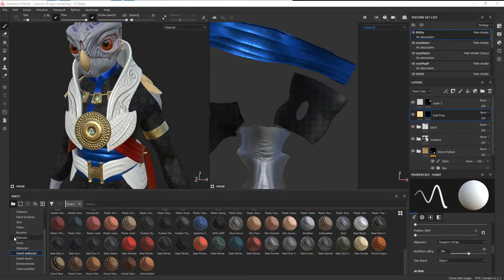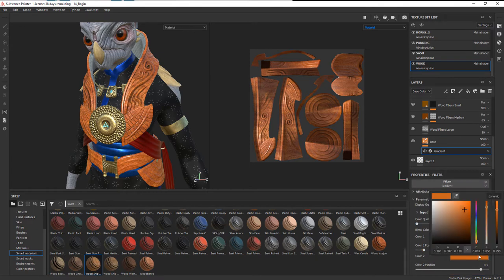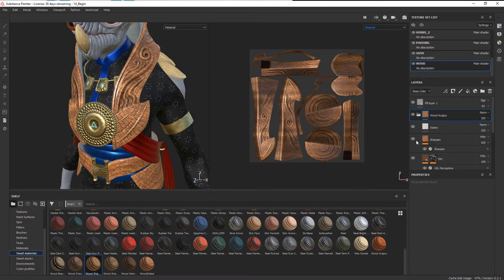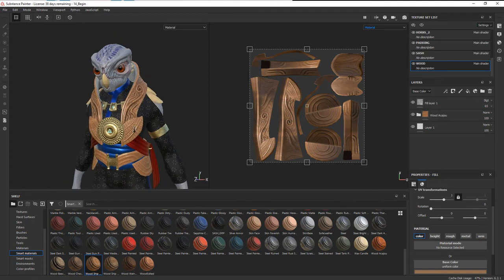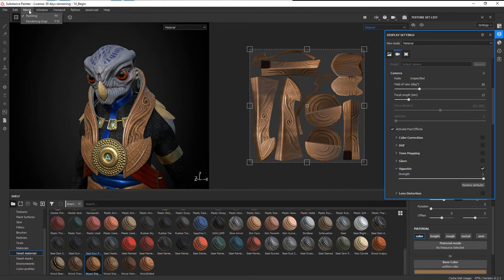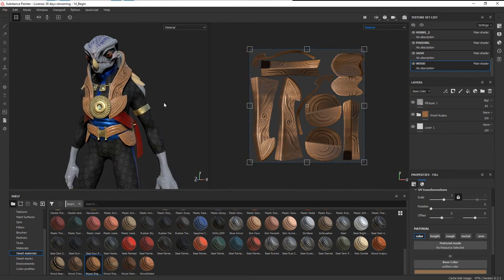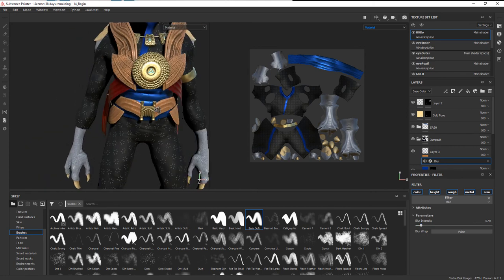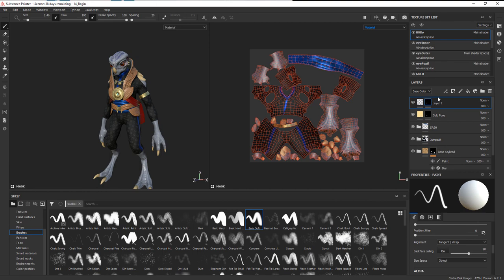3D Creature Texturing for Games in Substance Painter and Unity - Lesson 14 / 17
Experiment with different wood textures on the carved cowl. Lesson credit: Justin Marshall